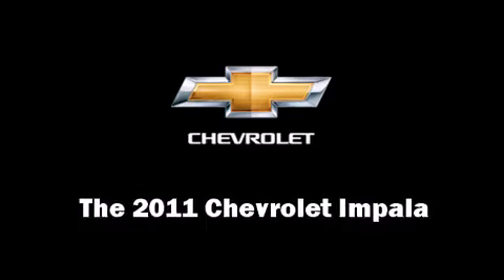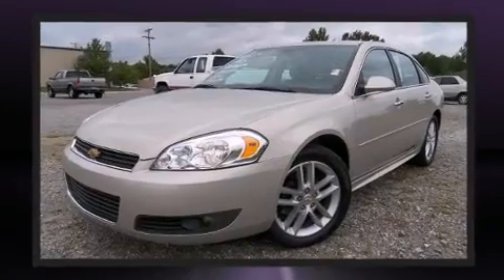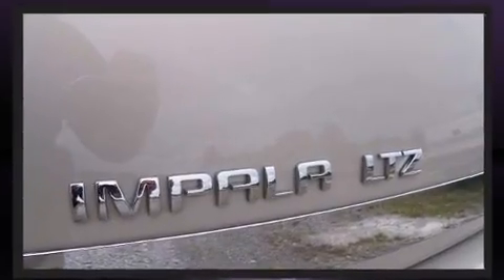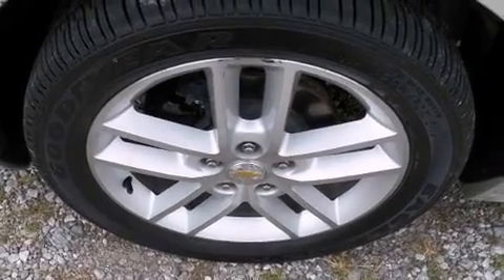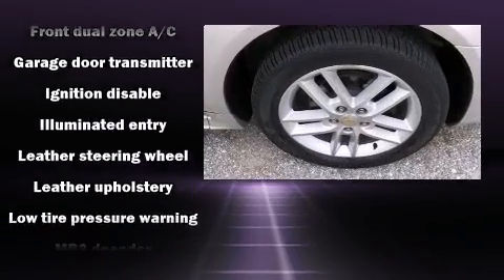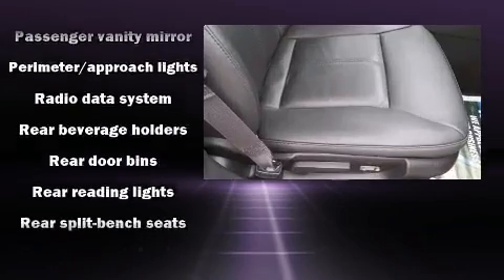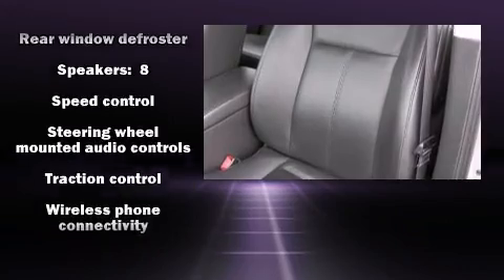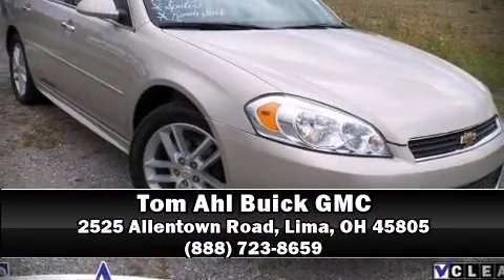2011 Chevrolet Impala LTZ in Lima, OH 45805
2525 Allentown Road
in Lima, OH 45805

The 2011 Chevrolet Impala. With less than 20,000 miles on the odometer, this 4 door sedan prioritizes comfort, safety and convenience. It features a front-wheel-drive platform, an automatic transmission, and a refined 6 cylinder engine. Top features include leather upholstery, heated seats, front fog lights, power door mirrors and heated door mirrors, power windows, remote keyless entry, cruise control, and air conditioning. Audio features include a CD player with MP3 capability, steering wheel mounted audio controls, and 8 speakers, providing excellent sound throughout the cabin. Chevrolet ensures the safety and security of its passengers with equipment such as: dual front impact airbags with occupant sensing airbag, front SIDE impact airbags, traction control, ignition disabling, and 4 wheel disc brakes with ABS. Various mechanical systems are monitored by electronic stability control, keeping you on your intended path. A Carfax history report indicates just one previous owner. A test drive is waiting for you.